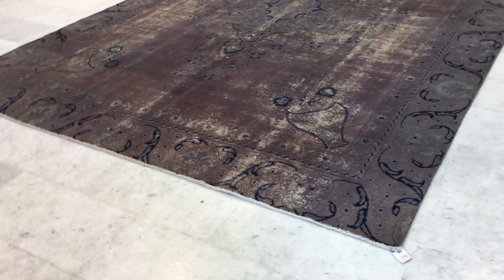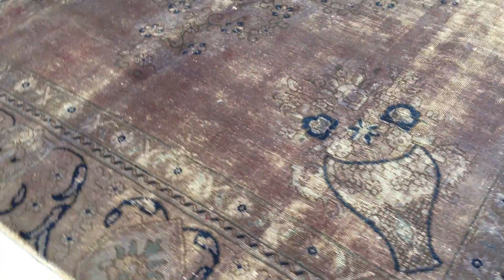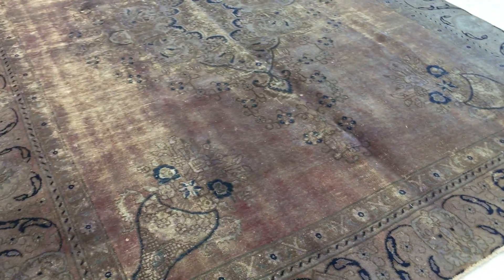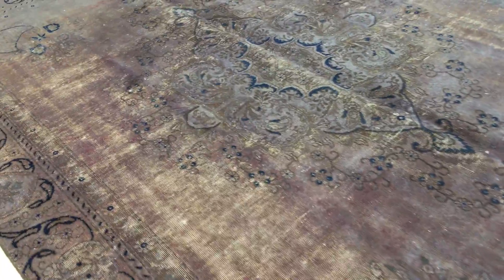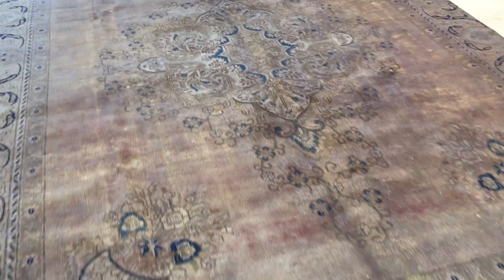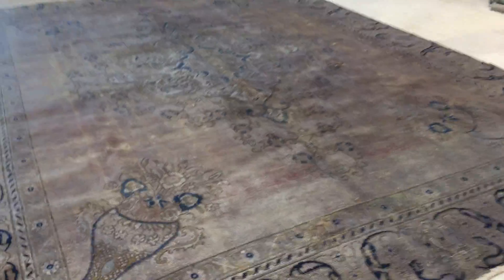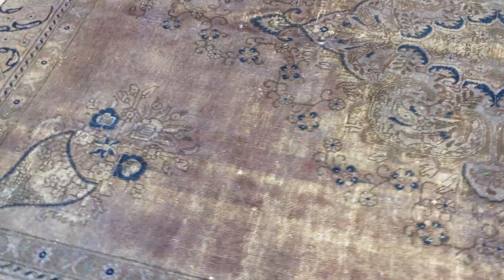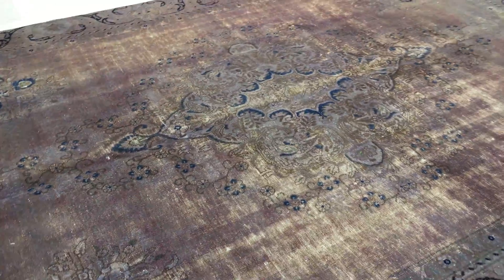vintage teppiche günstig 15251